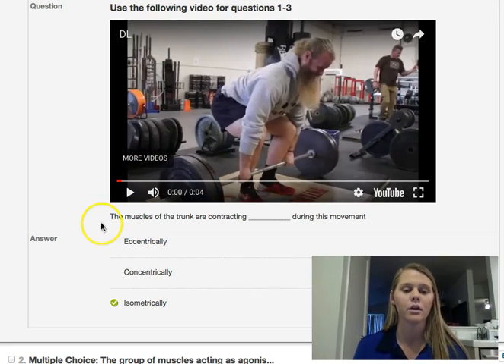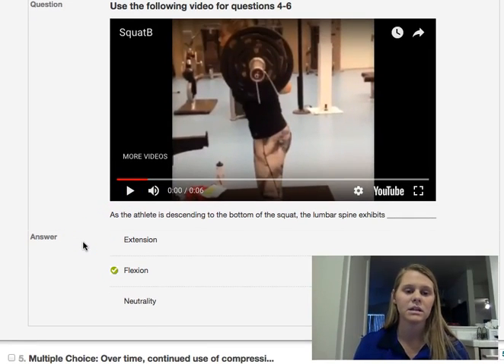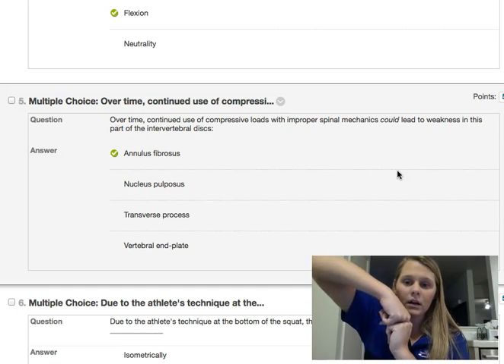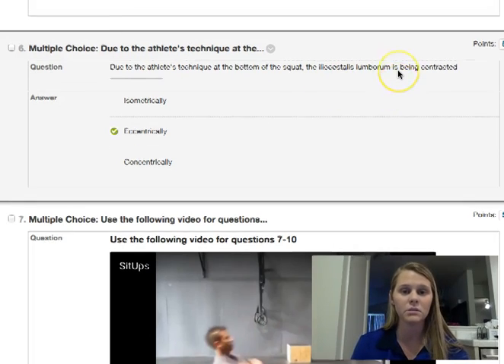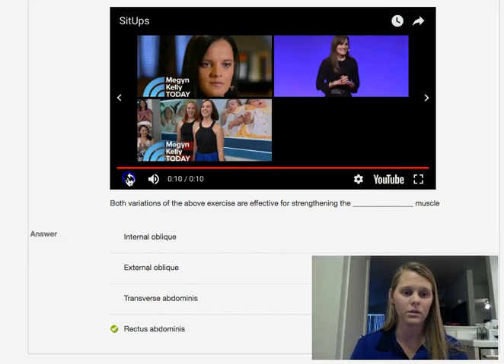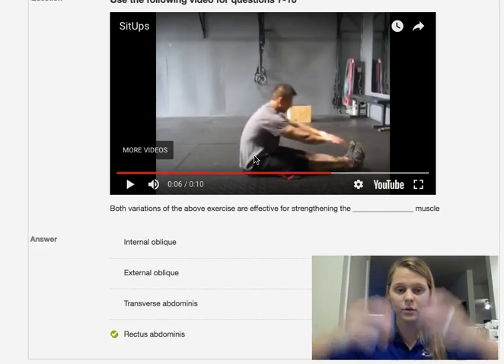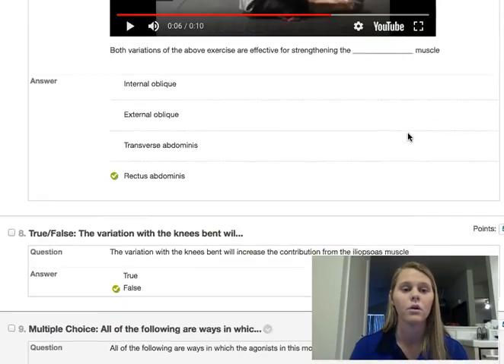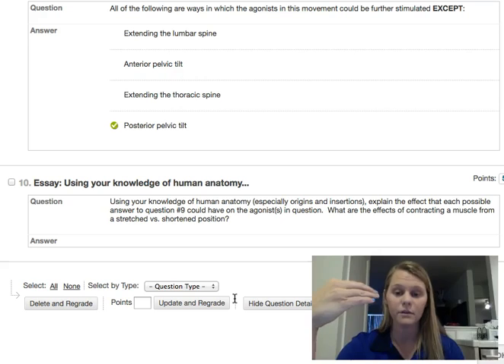Cap 5 Review